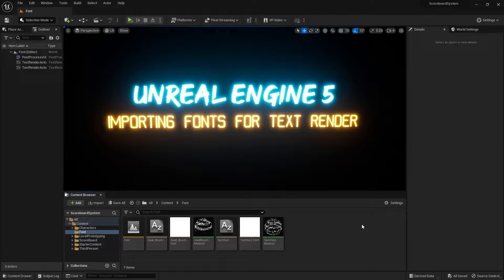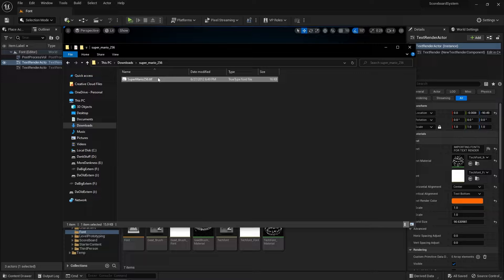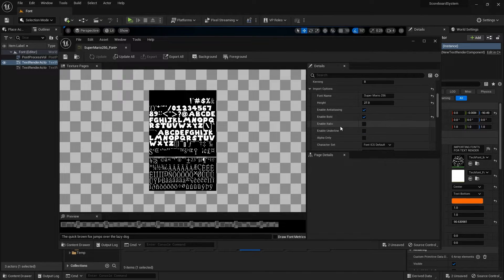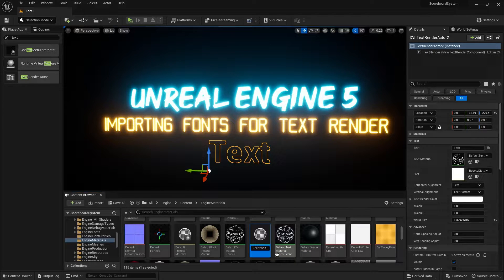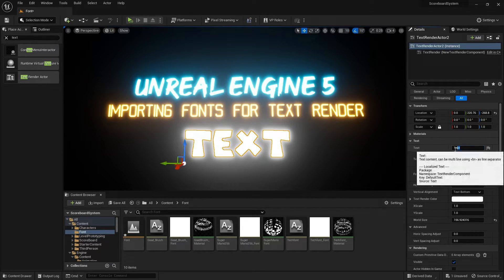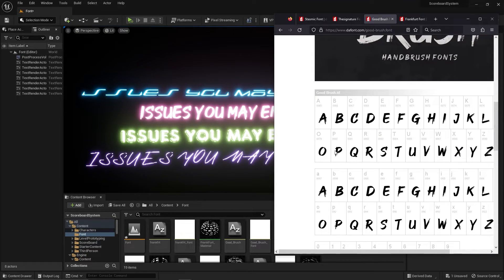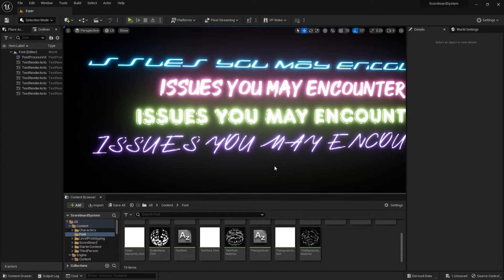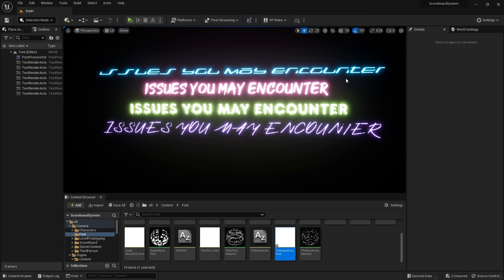UE5 Importing Fonts To Use For Text Render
Hello everyone! Welcome to another Unreal Engine 5 tutorial. This time I will be going over how you can import a font into Unreal Engine to use for the Text Render.

Fonts Used in this Tutorial:
Good Brush by Sarah Robbaniyyah

0:00 Introduction
0:25 Importing Font
2:13 Changing Font Settings
4:20 Creating Font Material
6:55 Issues You May Encounter
9:25 Potential Fix